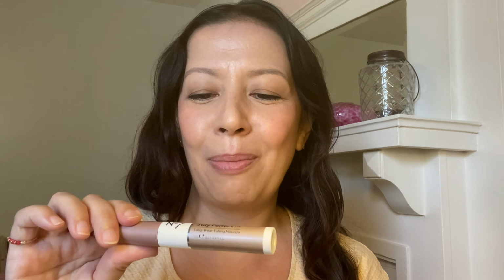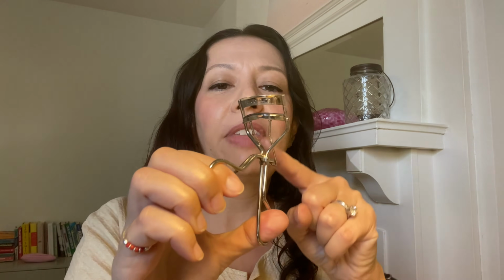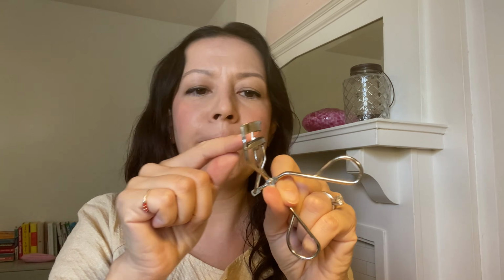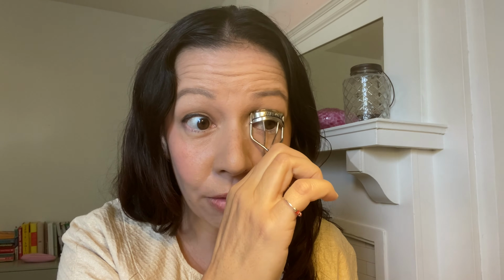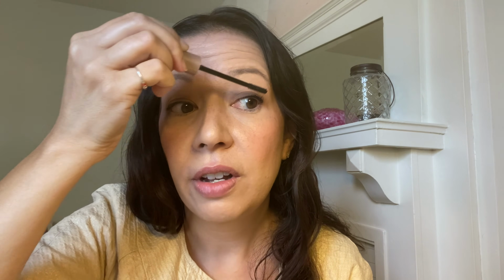No.7 Stay Perfect Longwear Tubing Mascara in Black | How to Keep A Curl for Straight Eyelashes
🛍️ Click SHOW MORE for all links!
📕 P.S. I have two very affordable mini-books if you’re curious about the freelance writing life. Check them out!
📗 Build Your Career as a Freelance Writer: How I Cultivate Editors (and Avoid Personal Essays Like the Plague)
📙 The Starbucks Factor: 3 Page Guide to Earning More as a Gig Worker or Freelancer